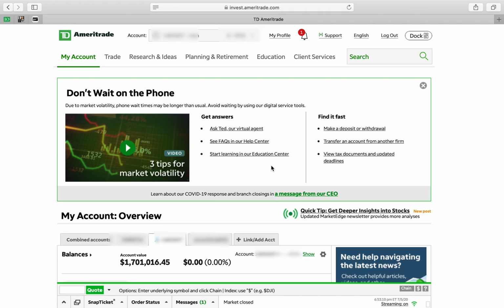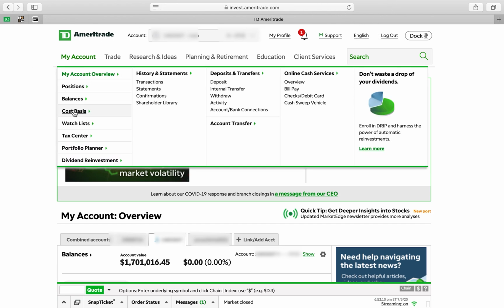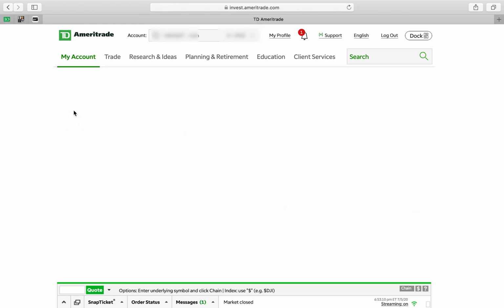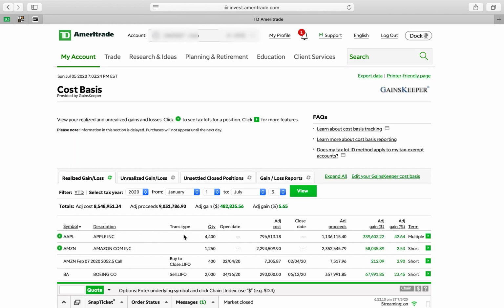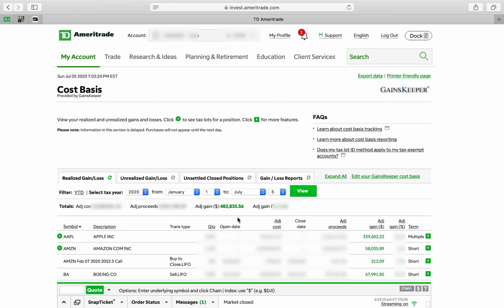NourTrades Logs into his LIVE Trading Account *MIND BLOWING*